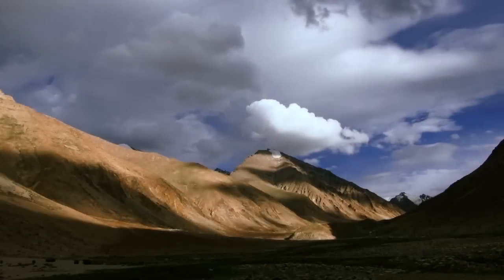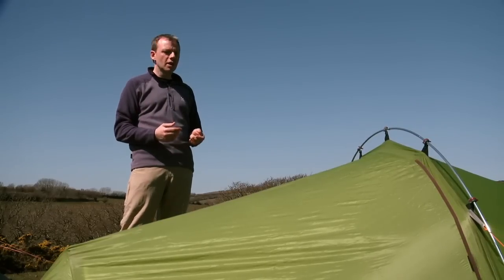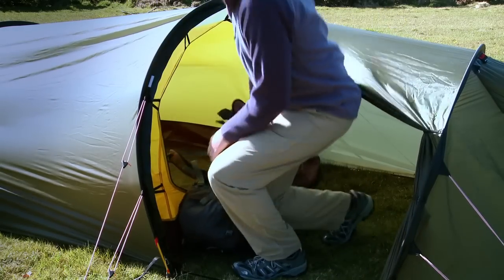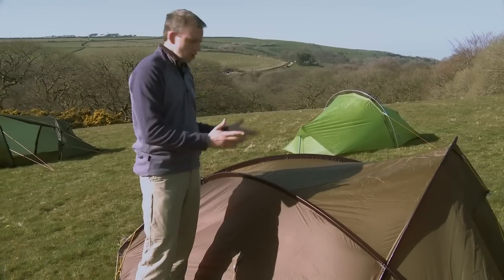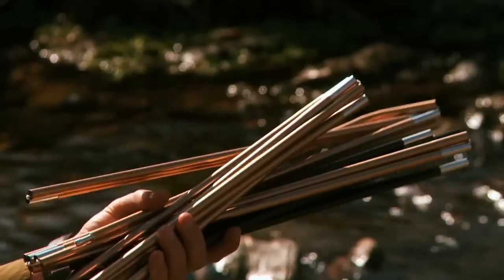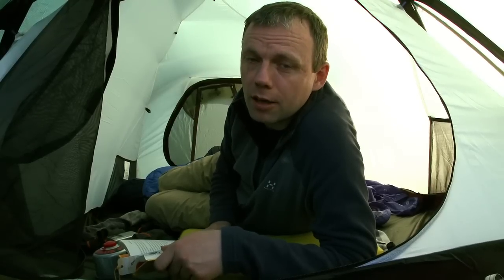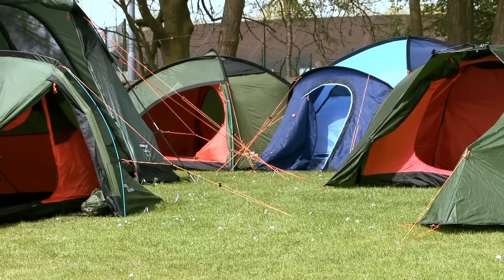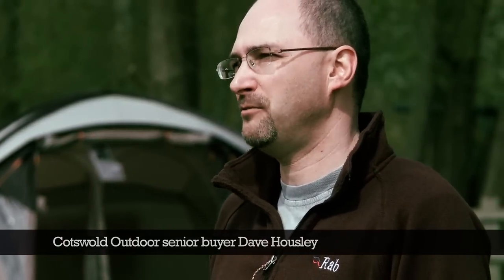Choosing A Tent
Find out about the types of tents available and the benefits of each. Here from Cotswold Outdoor head equipment buyer on how he builds the Cotswold Outdoor range.